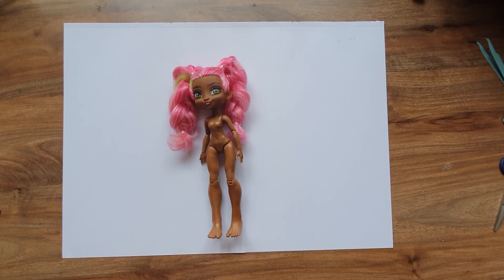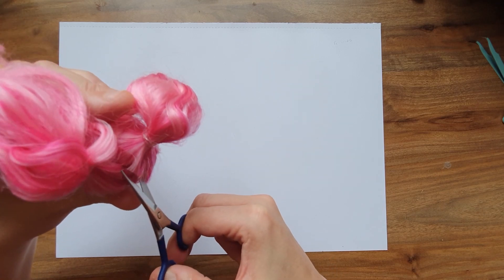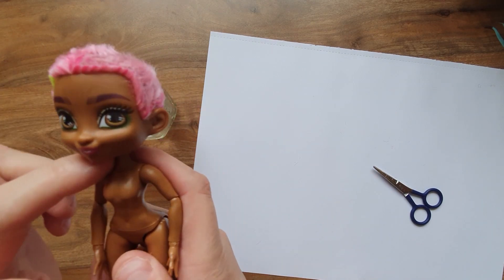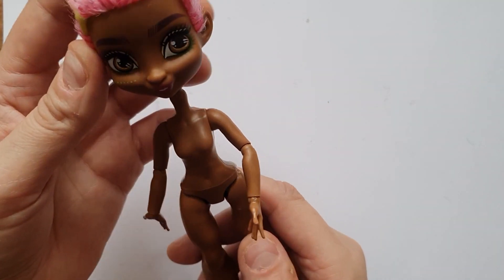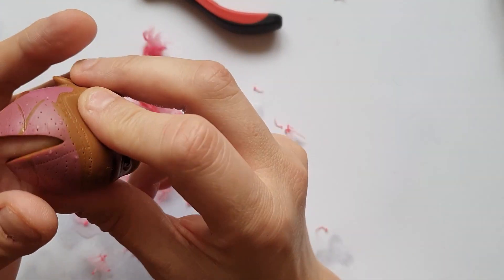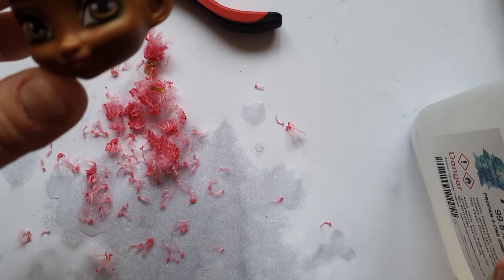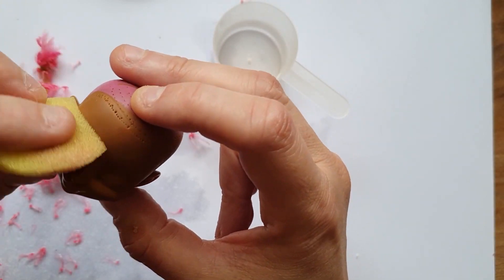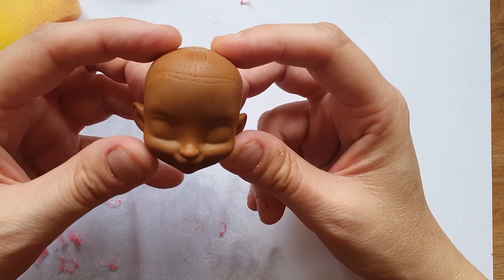Doll Head Prep. Thought it Would be Fun & Eazy. Oh how Wrong I Was!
Did this video months ago, way back when.